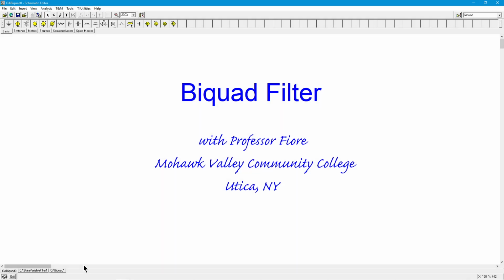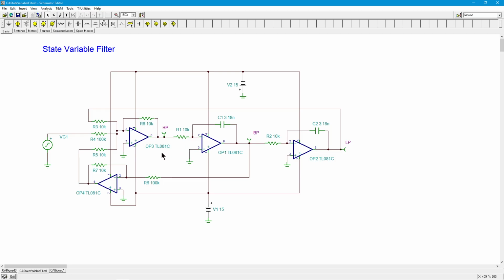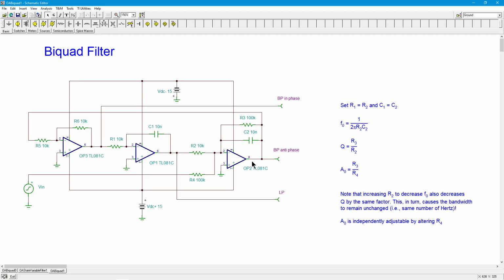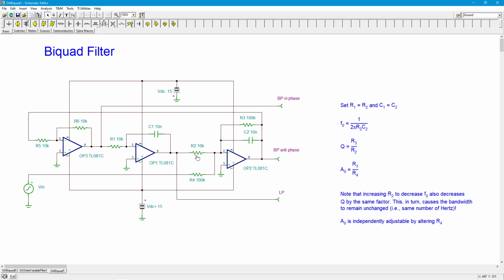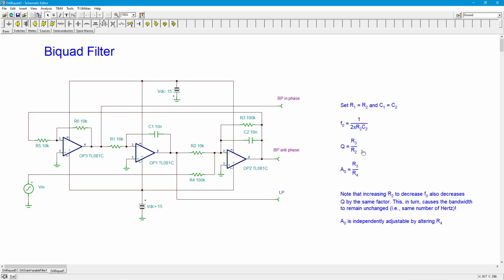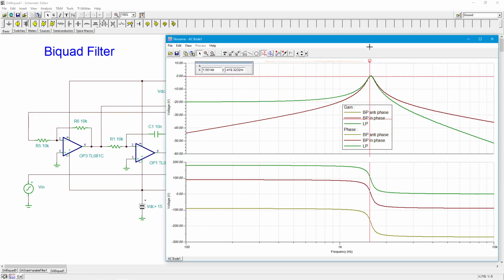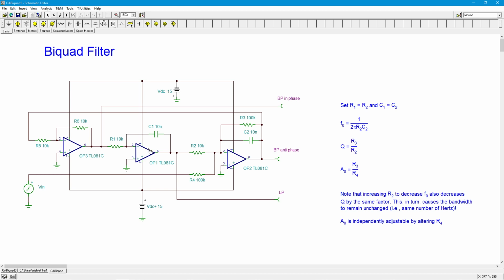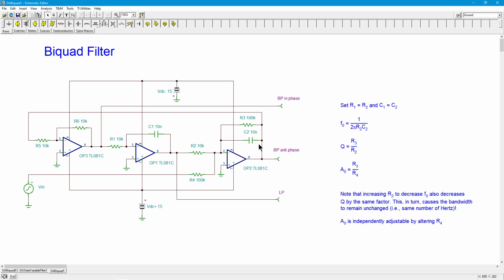Op Amps: Biquad Filter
The biquad filter is similar in some respects to the state variable filter. It is a multi-op amp filter. Further, it also has multiple outputs, including in-phase and out-of-phase bandpass outputs.

I misspoke around 7:20, although the concept presented is accurate. A Q of 10 and a center frequency of 1 kHz yields a bandwidth of 100 Hz, not 1 kHz. Translating the frequency to 2 kHz, the bandwidth remains at 100 Hz (versus 200 Hz for constant Q filters).

References: Operational Amplifiers and Linear Integrated Circuits: Theory and Application; Chapter 11, section 7.